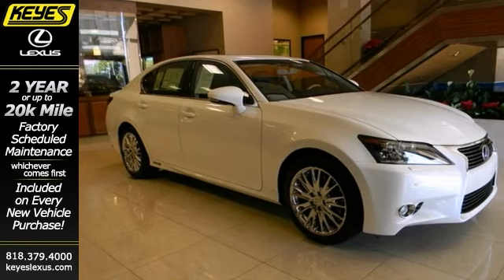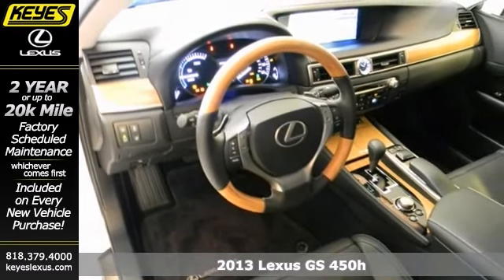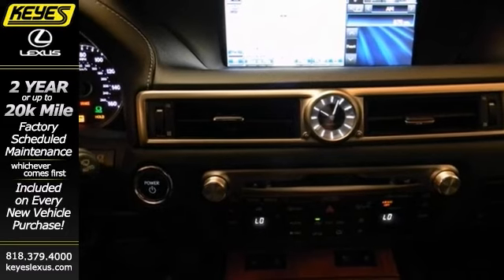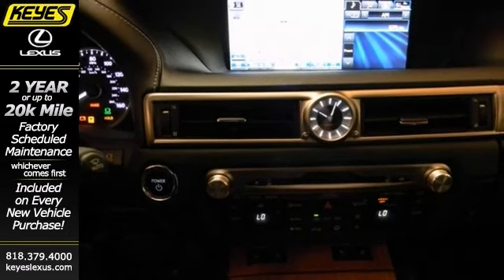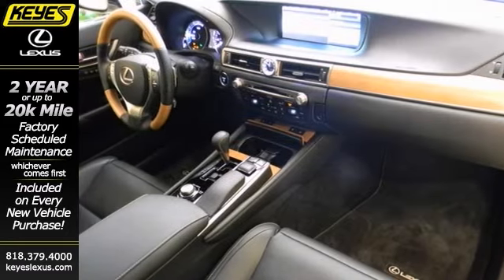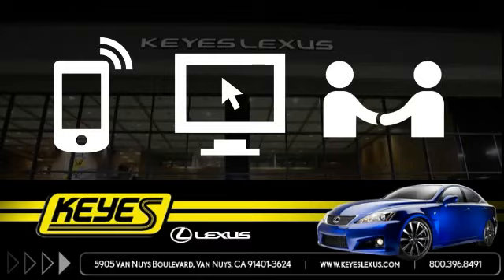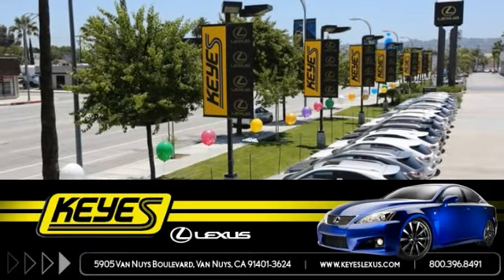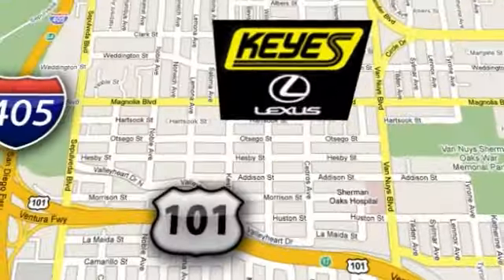2013 Lexus GS 450h Van Nuys Los Angeles, CA #630900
Year: 2013
Make: Lexus
Model: GS 450h
Trim: Hybrid
Engine: 3.5L V6
Transmission: Continuously Variable (CVT)
Color: Starfire Pearl
Interior: Black w/Leather-Trimmed Seats or Semi-Aniline Leat
Stock #: 630900

Address:
5905 Van Nuys Blvd